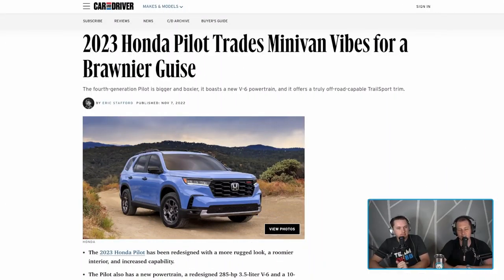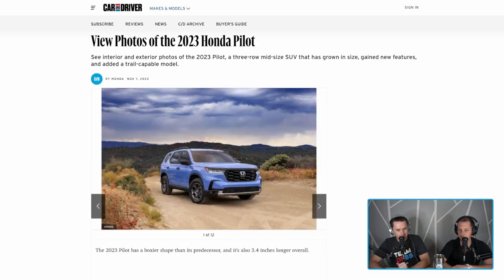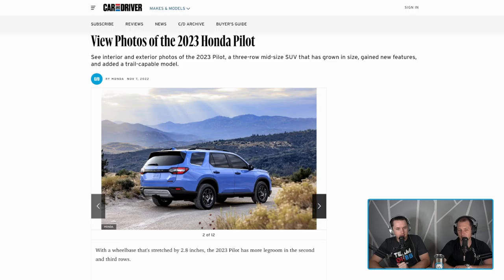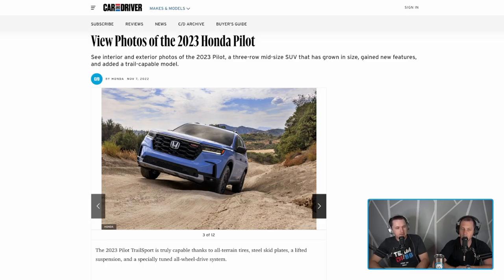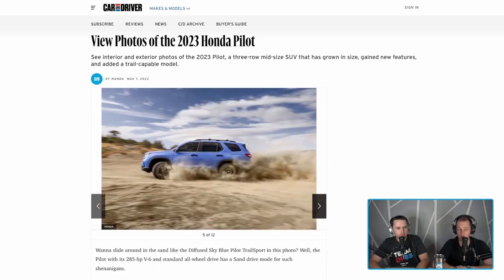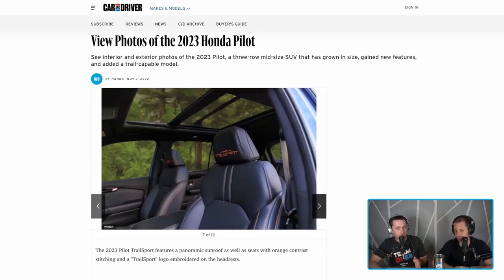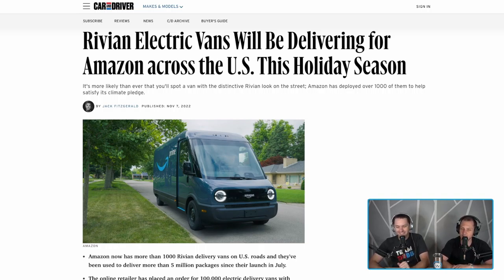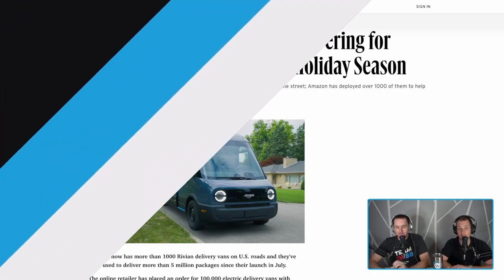New 2023 Honda Pilot, Mini Manual Driving School, Rivian Electric Amazon Vans | News, Ep 134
Welcome to the We Are Auto Show. In this episode we chat about the latest auto industry news and events.

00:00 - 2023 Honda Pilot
10:22 - Mini Manual Driving School
16:55 - Rivian Electric Vans Amazon Delivery Vehicles

Thank you for listening to We Are Auto, the podcast about cars for enthusiasts, by enthusiasts!